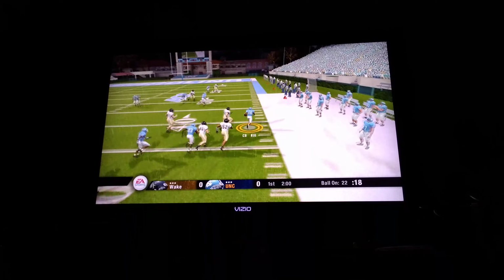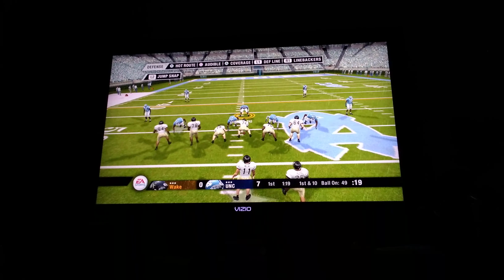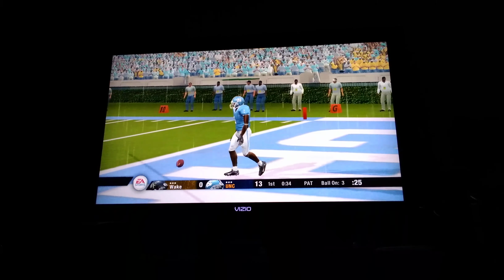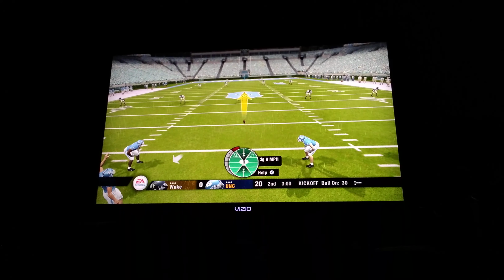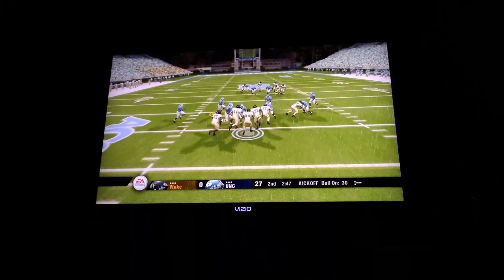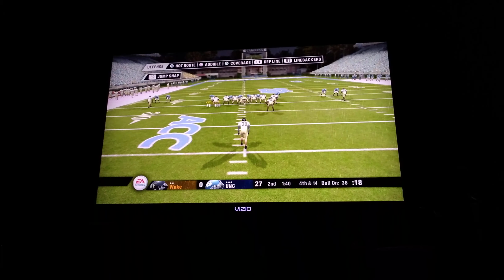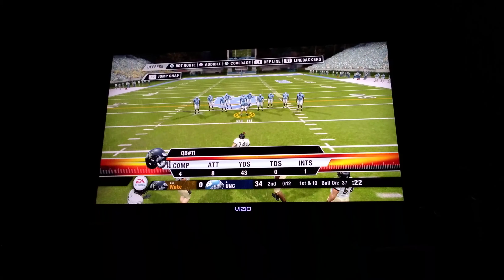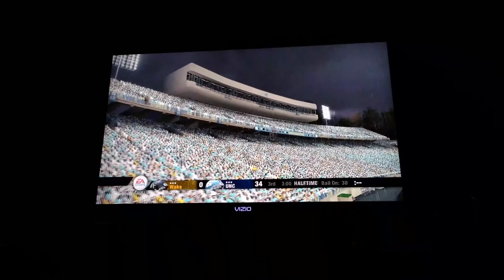NCAA Football 08 PS3 Wake Forest demon Deacon vs North Carolina Tar Heels 1st Half